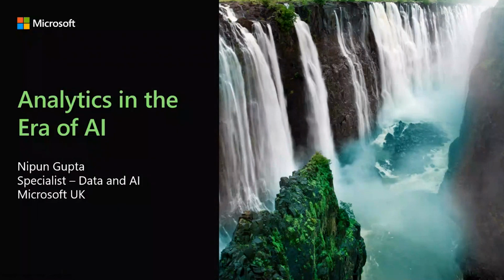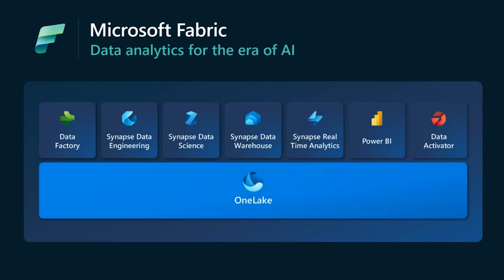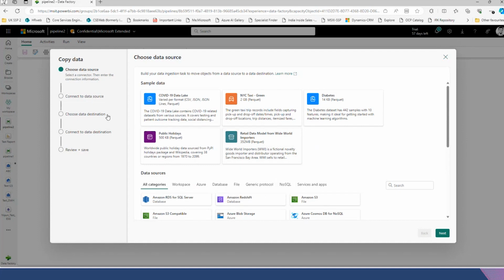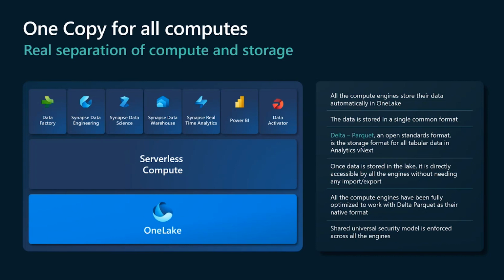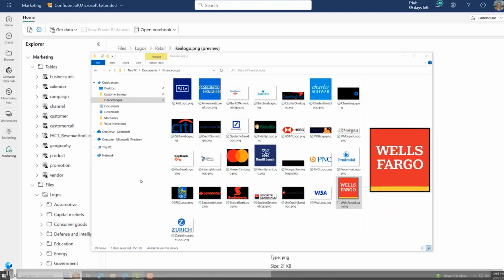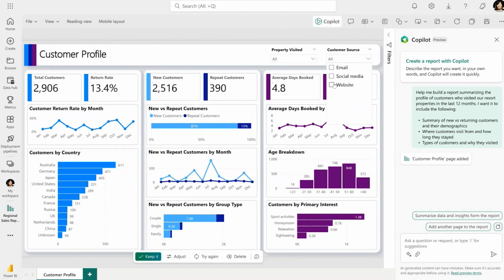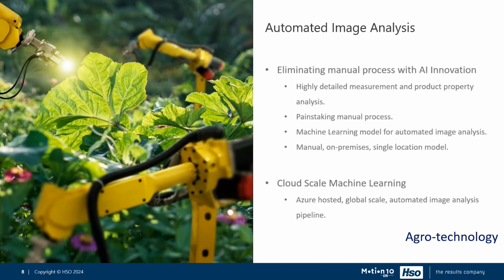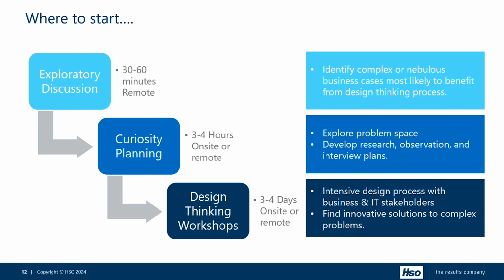How to pave your AI path with Microsoft Fabric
Watch the experts from HSO and Microsoft show what Microsoft Fabric is and how it works, 3 use cases and how they apply to you and a demonstration of Fabric and AI in action.